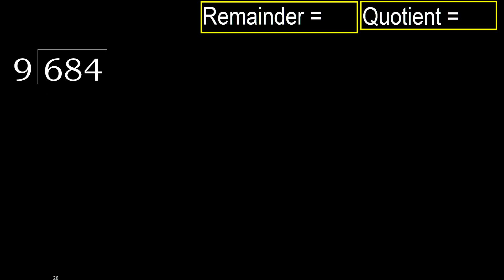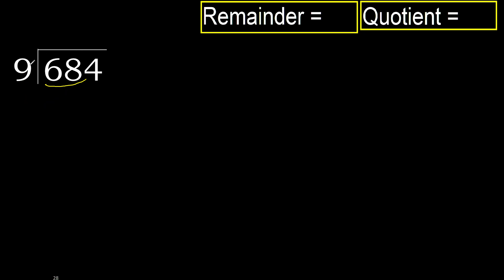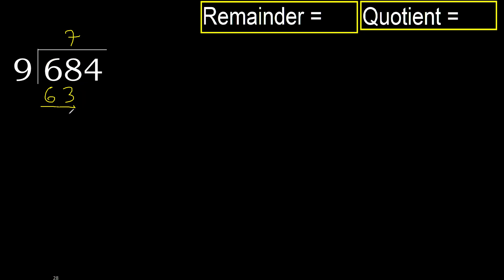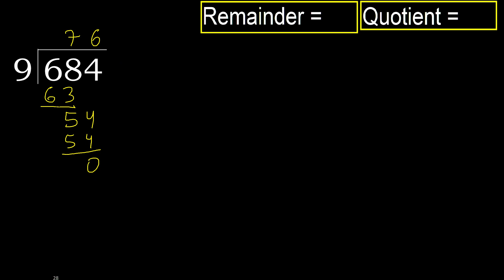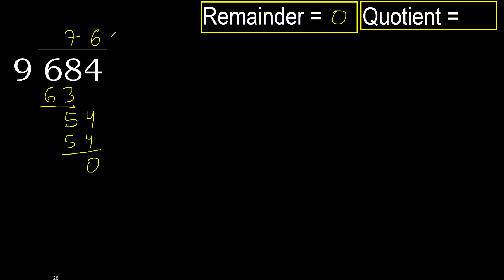Divide 684 by 9 , remainder . Division with 1 Digit Divisors . How to do